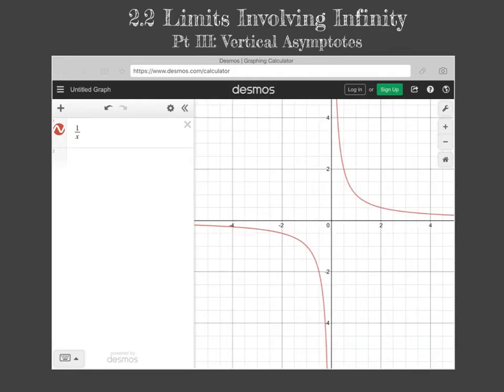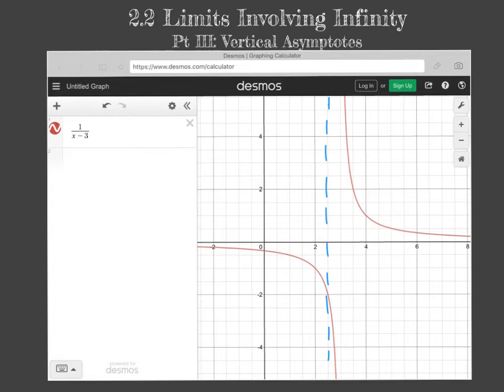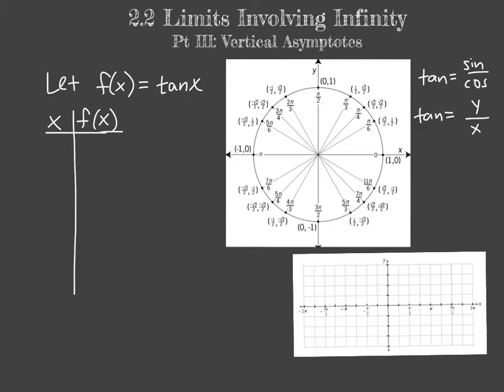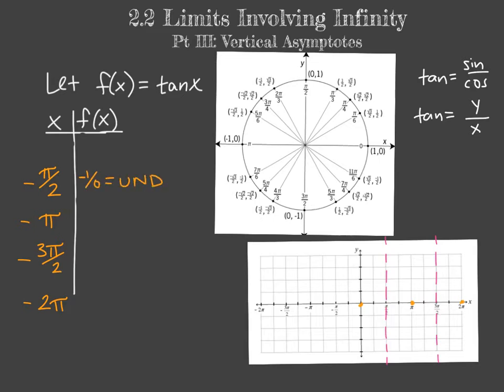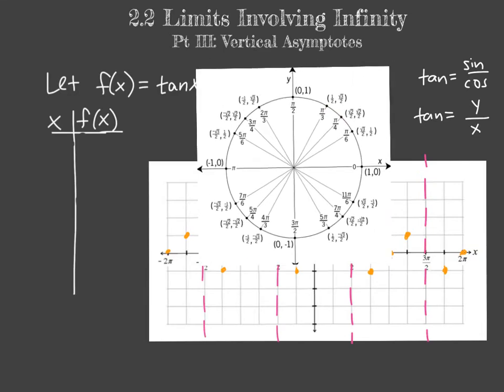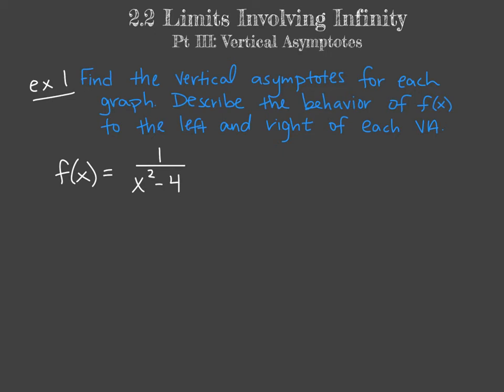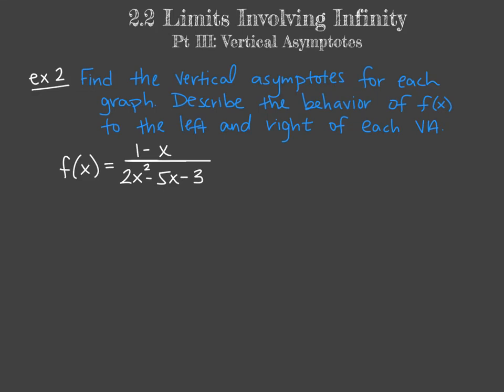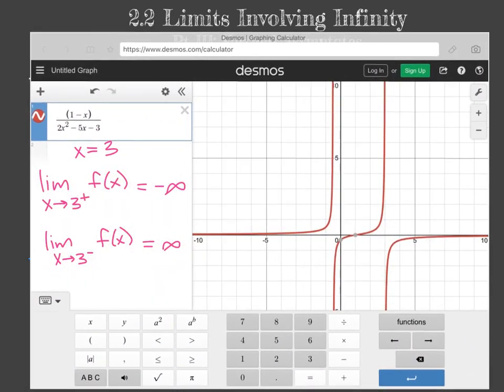2.2 Limits Involving Infinity Pt III Vertical Asymptotes